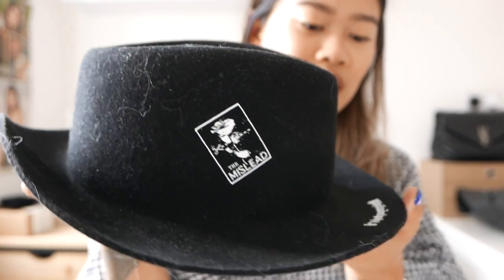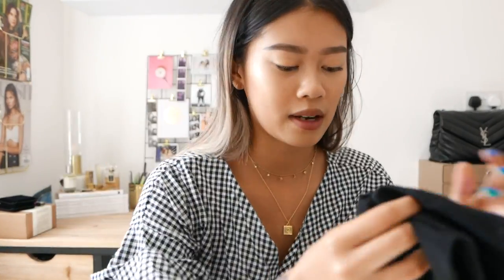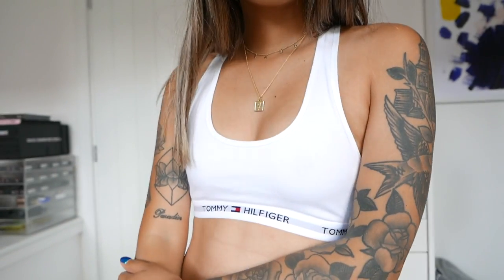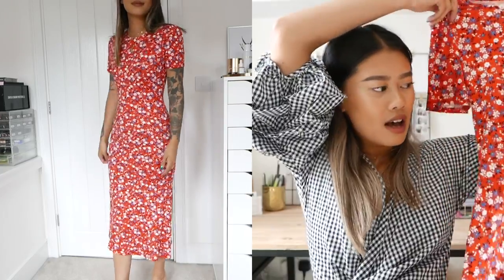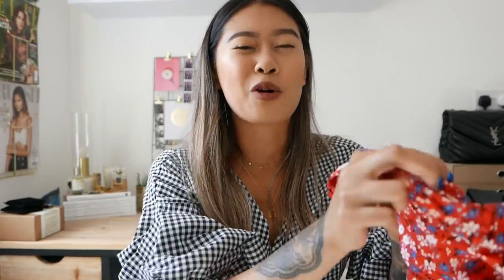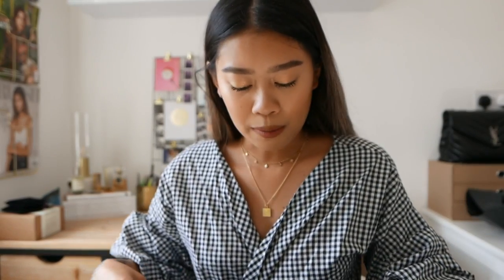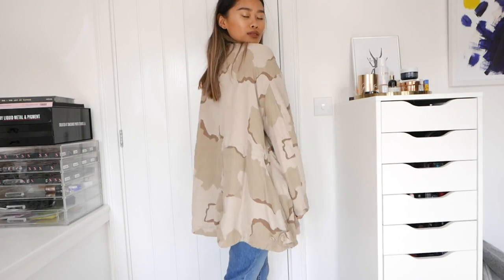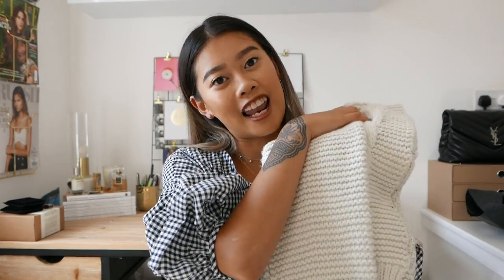ASOS HAUL | IDRESSMYSELFF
I've been ordering a few bits from ASOS lately so I thought I would share with you guys what I got!

Filmed with - Panasonic Lumix LX100
Edited with - imovie

Items mentioned -
Baker boy hat
40's style blouse
Corset blouse
Tommy Hilfiger bra
Floral midi dress
Purple jumpsuit
Weekday camo jacket